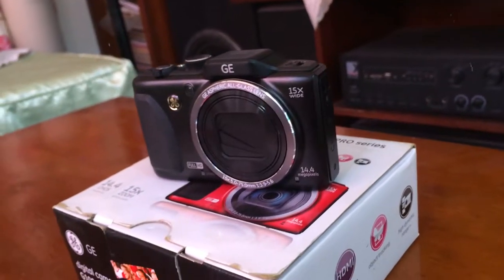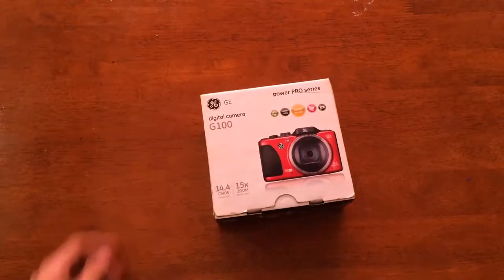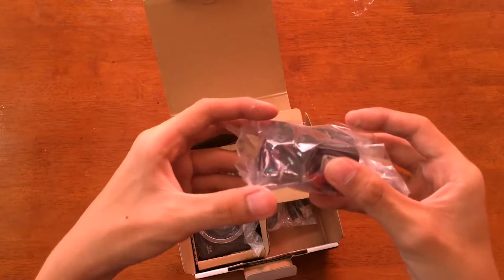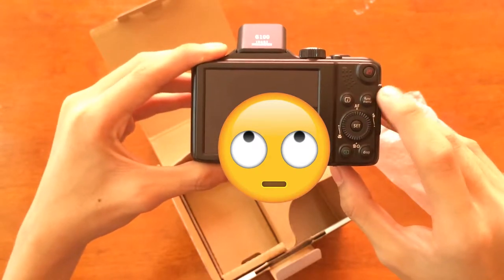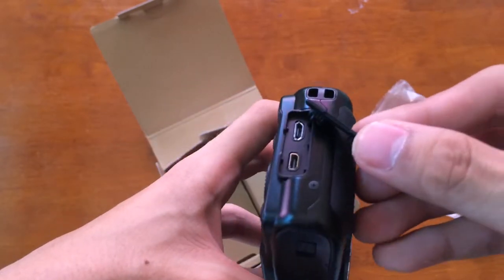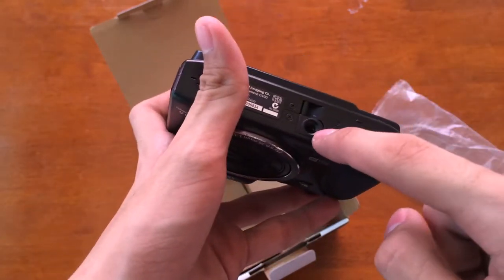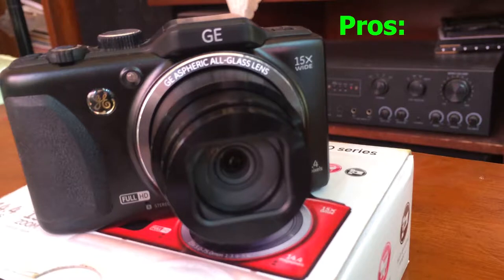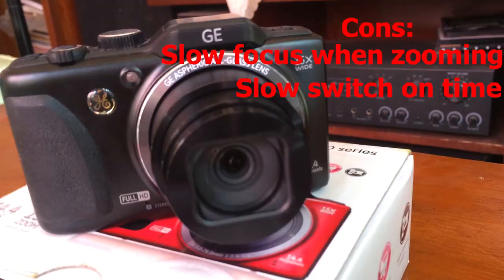Cheapest VLOG CAMERA for only 3000pesos($60)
LOW BUDGET VLOGGING CAMERA?
Using your phone for vlogging no more! HAHA
Good as new Camera

Just PM the seller.